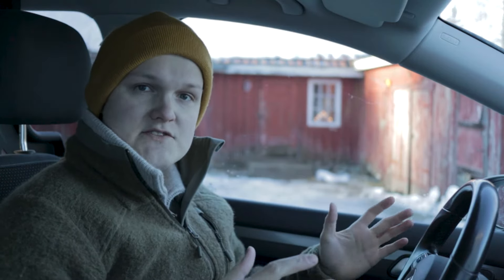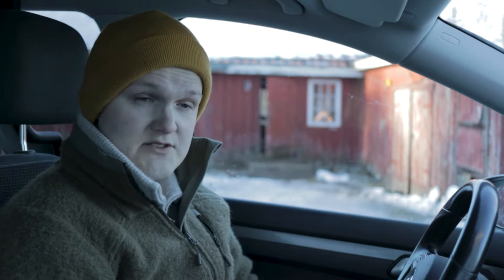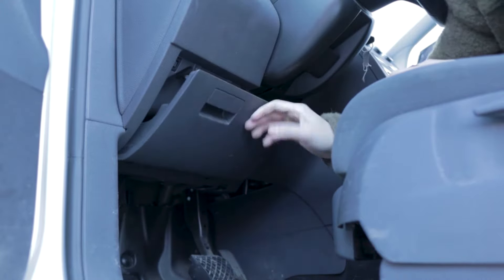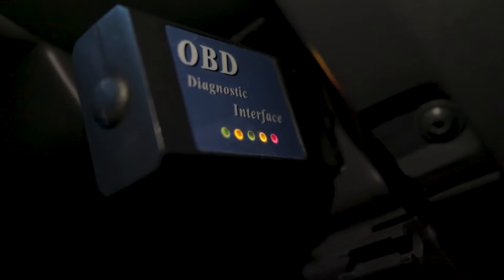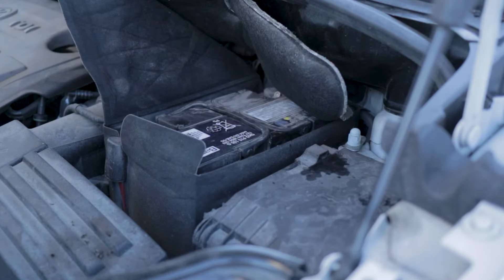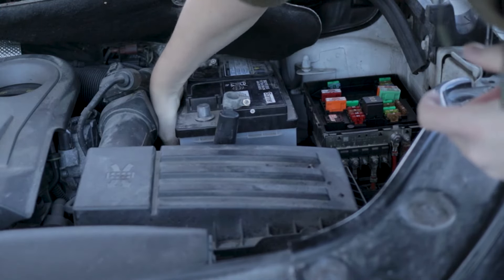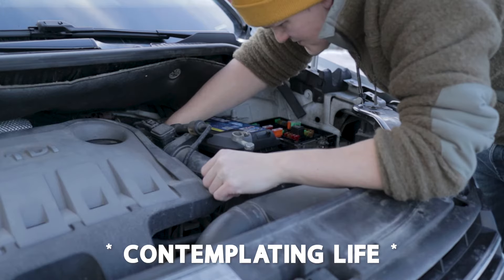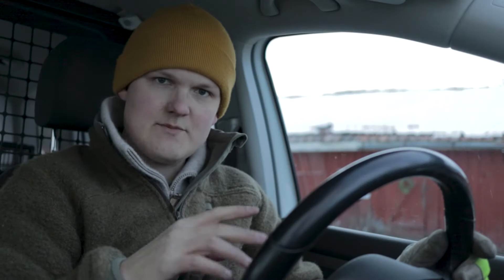VW Stability Control Error 😭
The car in the video is a VW Touran 2013 1.6 TDI with no fancy stuff at all. I think my battery replacement fix might have done the trick, at least for now.

So if you also have a Volkswagen with multiple faults, this might be something to try! :)